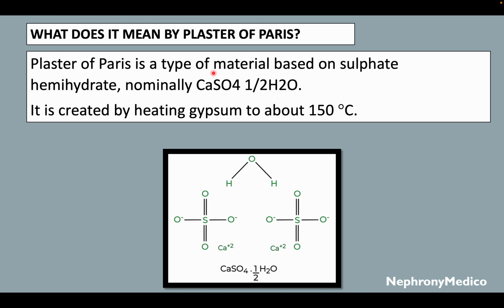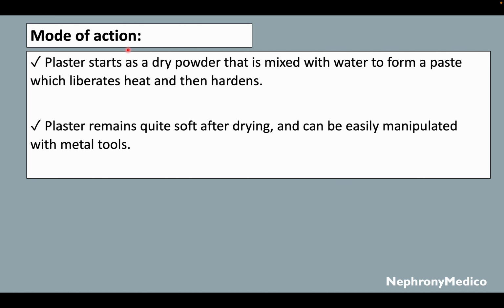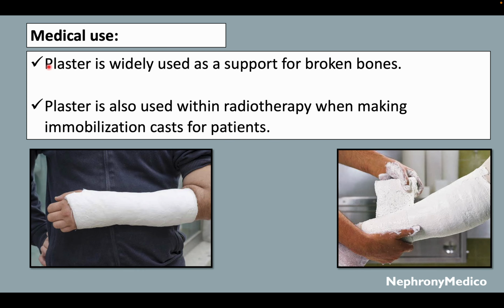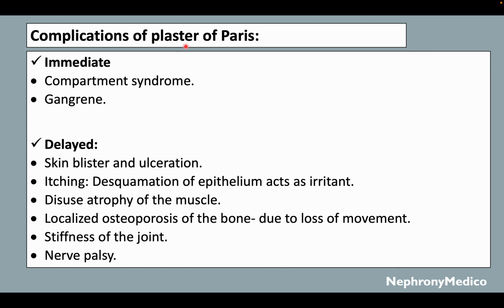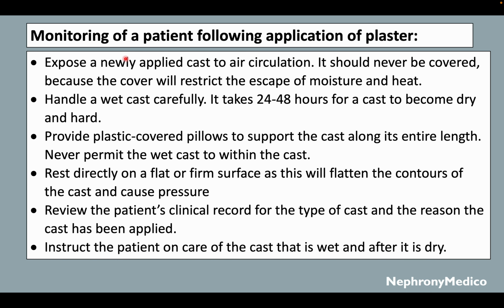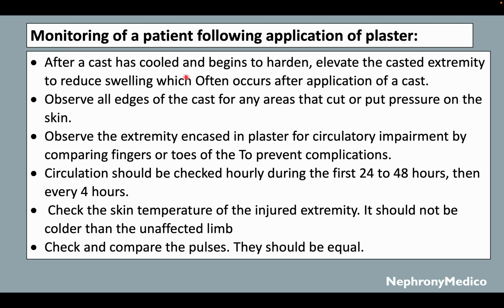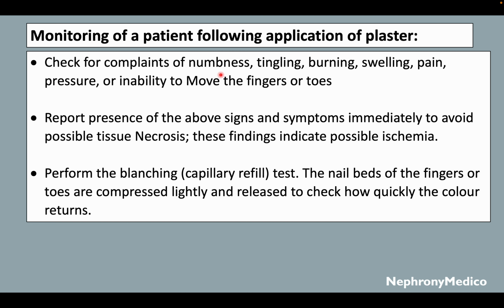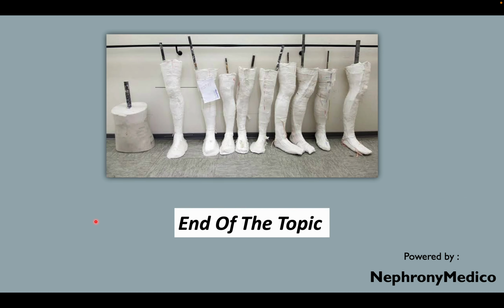Plaster of Paris | Orthopaedics | Rapid Revision | USMLE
This a Short video on Plaster of Paris for rapid revision before your exams.

From Below here are the tags (ignore them):
USMLE
PLAB
NMCLE
FCPS
NEET PG
Marrow
Dr Najeeb
Surgery
ulcer
short course
rapid revision
simple video
easy to understand
clear audio
SRB Book
Easy Medical
Easy Medico
Medico
Orthopaedics
NMCLE
Maheshwari Ortho
Bone tumors
GCT
MO
Malunion
Fracture
Non-Union